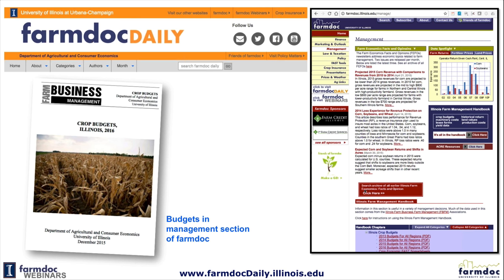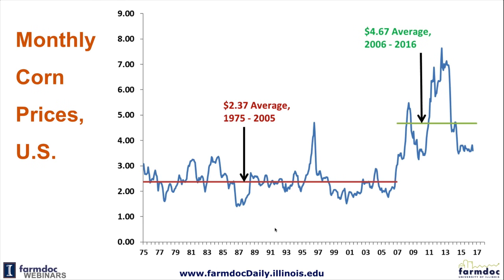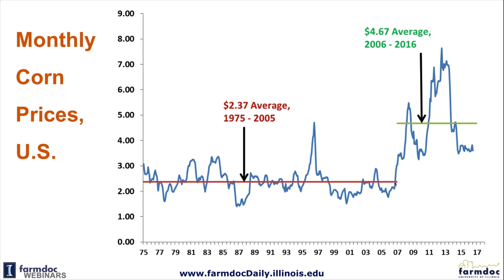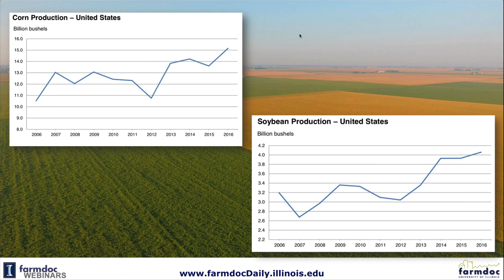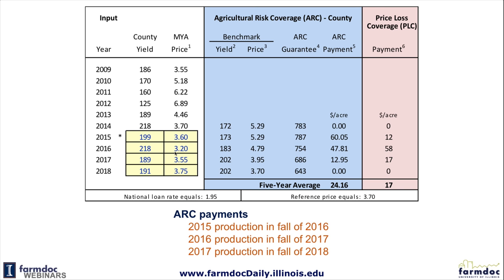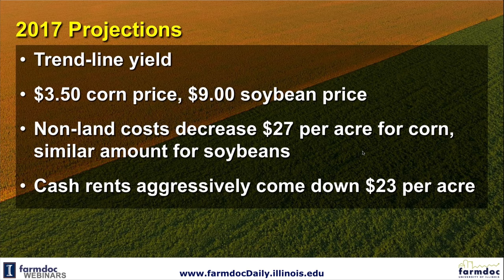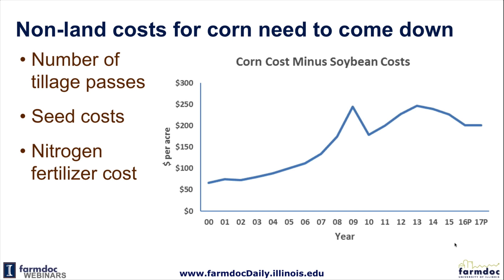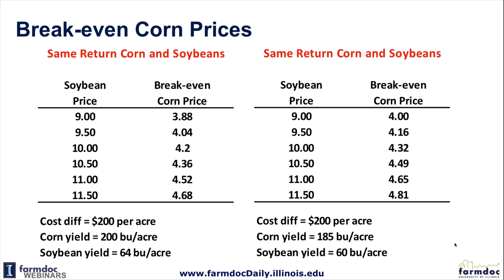Grain Farm Income and Cash Rent Outlook: 2016 and 2017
Given clearer yield forecasts, 2016 net incomes for grain farms can now be forecast with more accuracy.  Net incomes in 2016 will continue to be low.  Current future prices for 2017 also point to low net incomes in 2017.  Cash rents and land values will be discussed given these income forecasts.